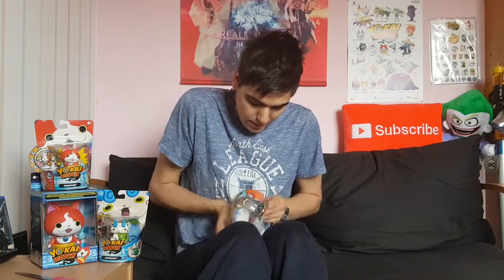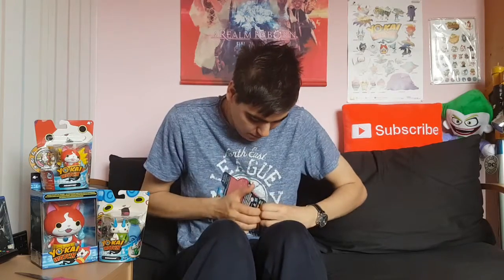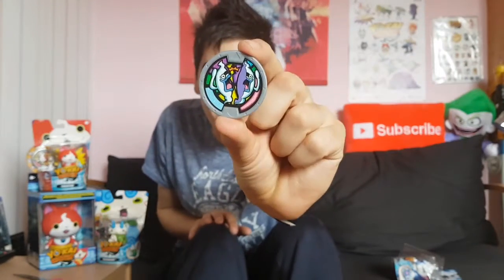Jason Maio's Yo-kai Toys Unboxing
I do like the Yo-kai Toys they are cute and weird. Sorry for taking so long getting into the boxes.